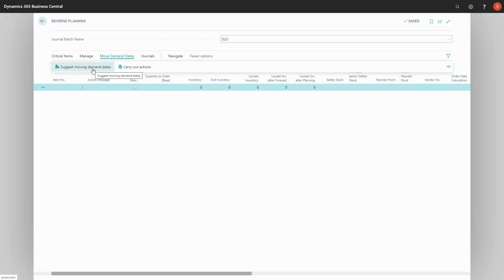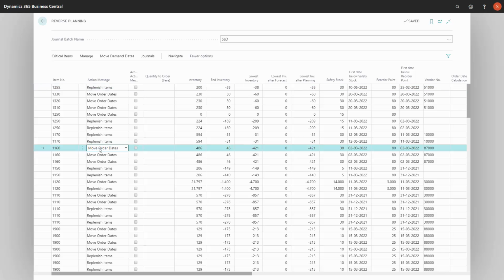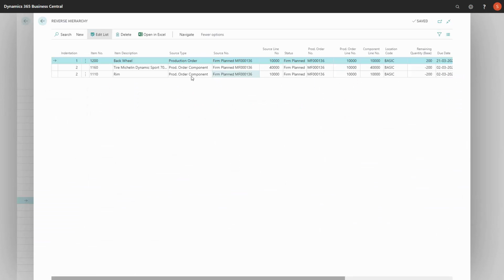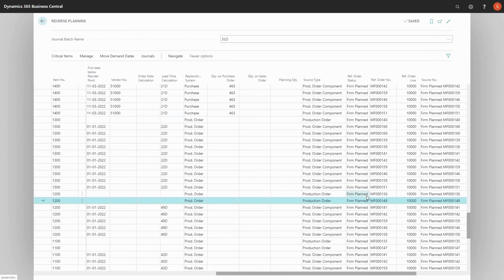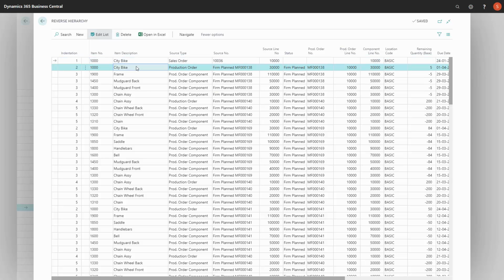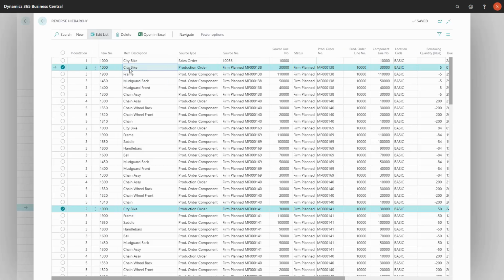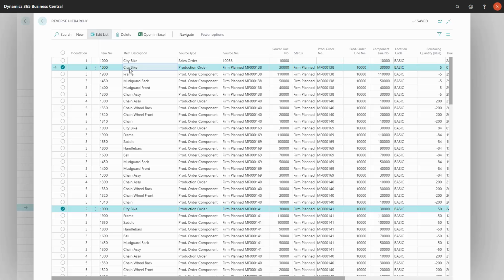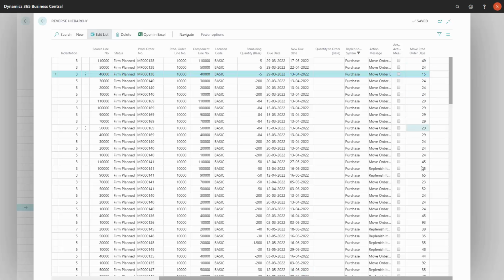ENG20031659 Actions Show Orders hierarchy